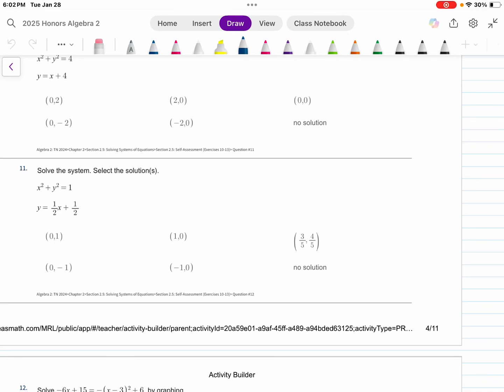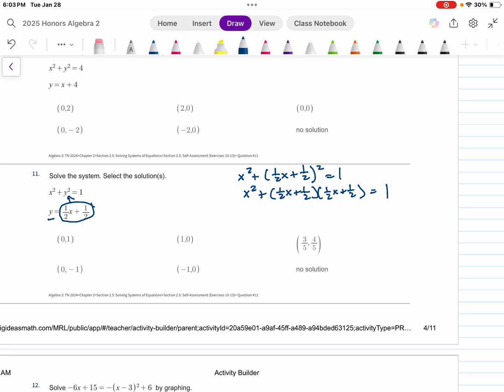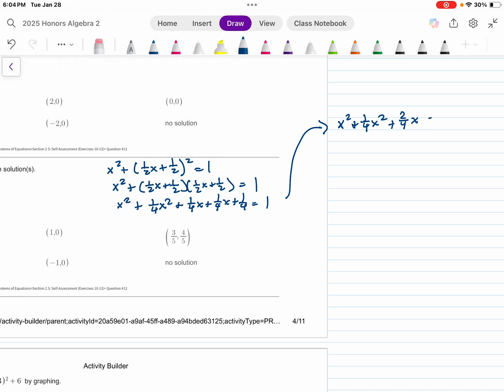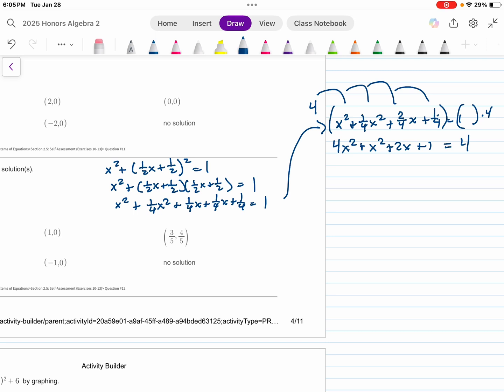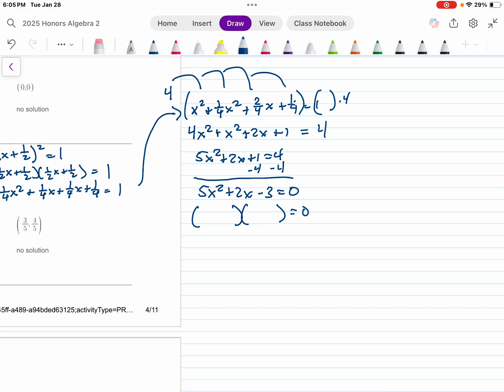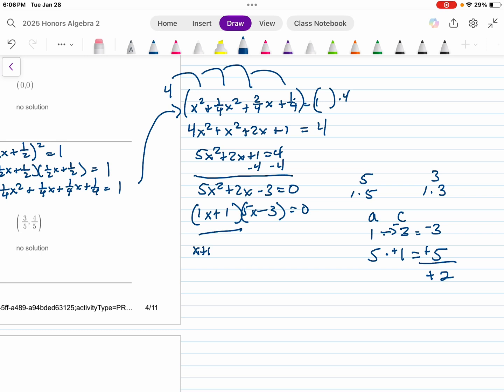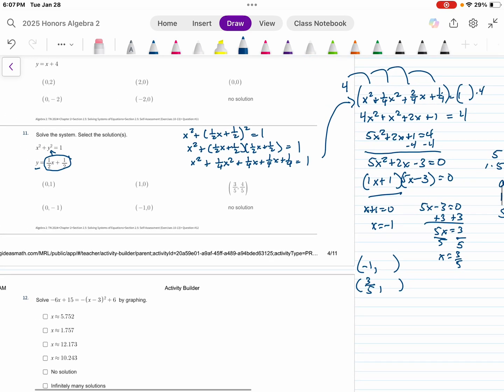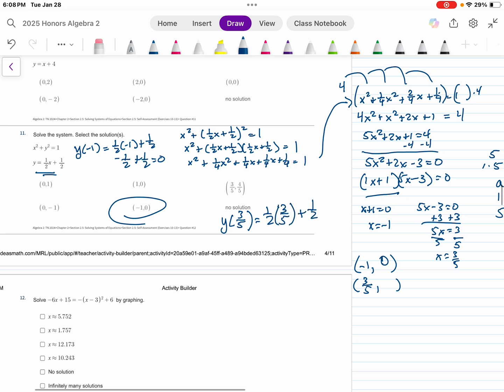Finding the solution to a equation of a circle and a linear function algebraically